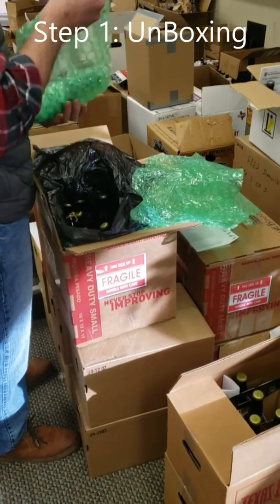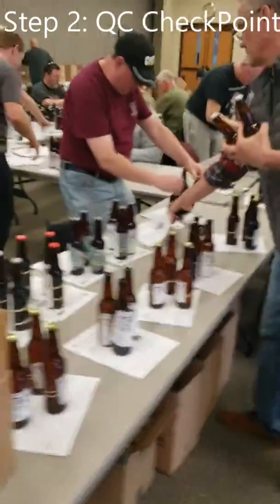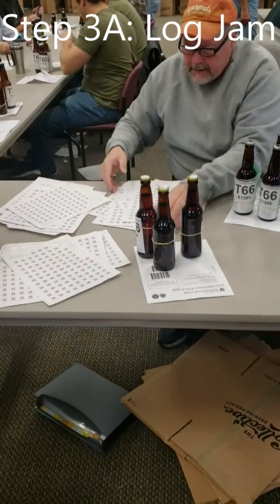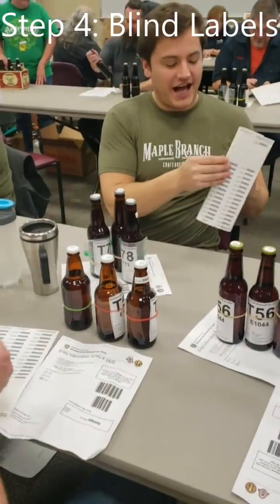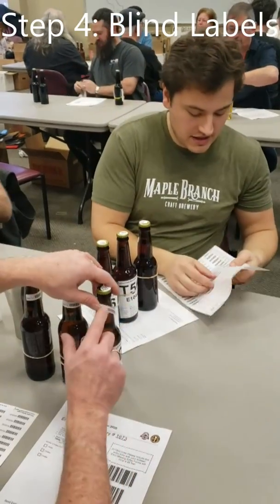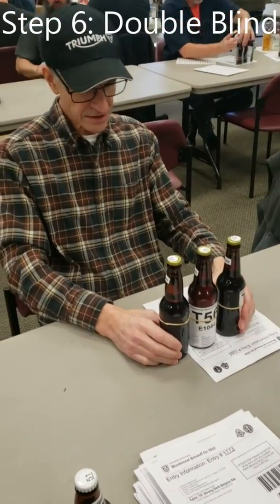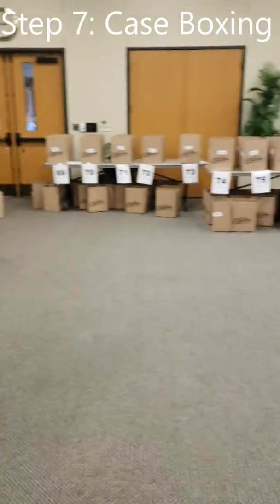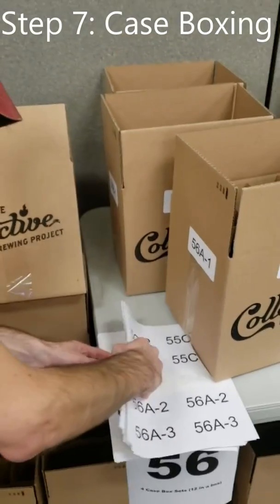2020--02-01 - Bluebonnet Login Follow an Entry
This is the life of a beer in the entry login process at Bluebonnet. The beers cannot have infornation that allows the judges to know the brewer, therefore they must be stripped of brewer information in the Double Blind process. This requires skill and A LOT of volunteers.